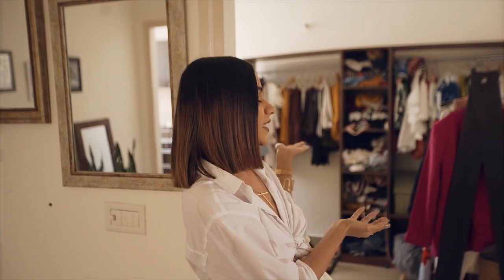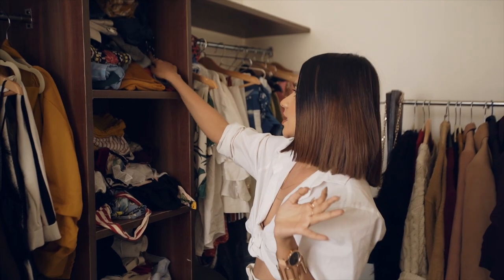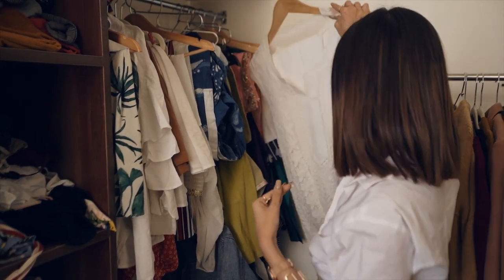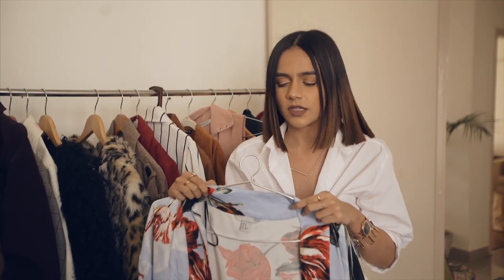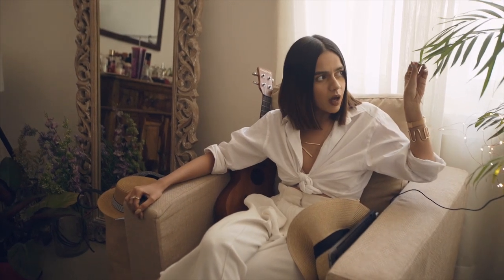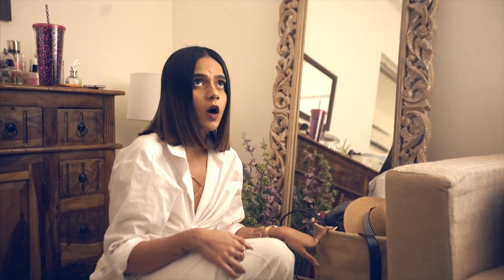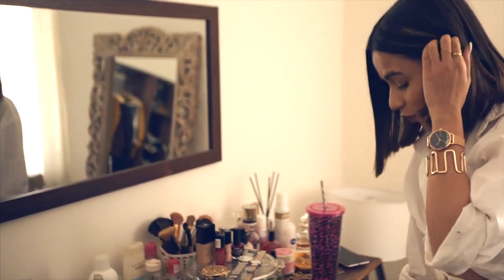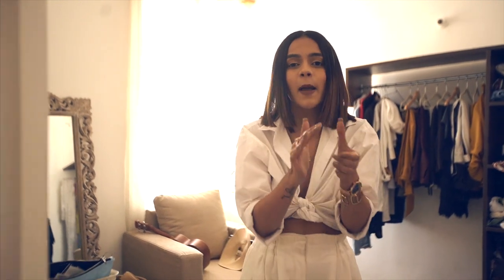FINALLY REVEALED: MY NEW CLOSET TOUR! | Komal Pandey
HI GUYS!
I am finally revealing my new closet and I am SO EXCITED!

Komal